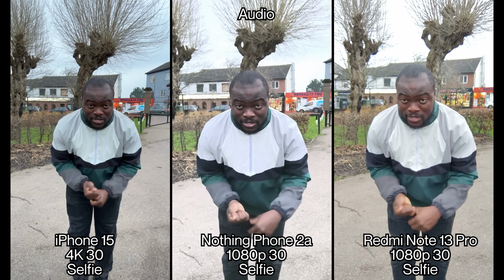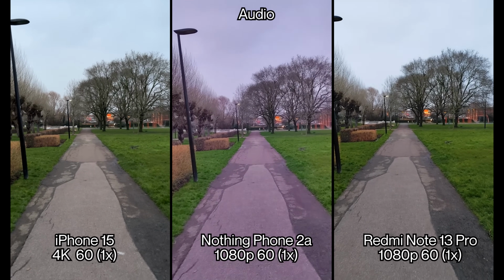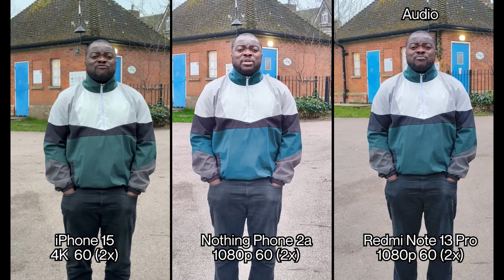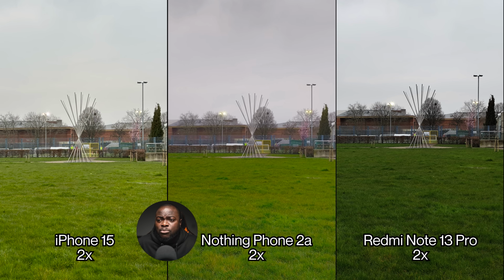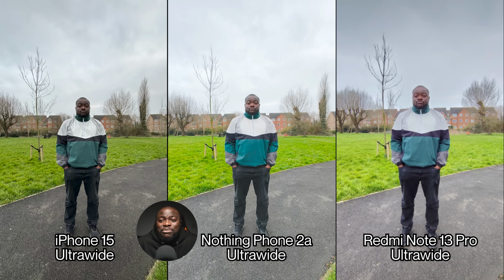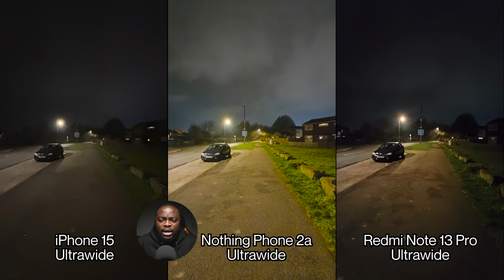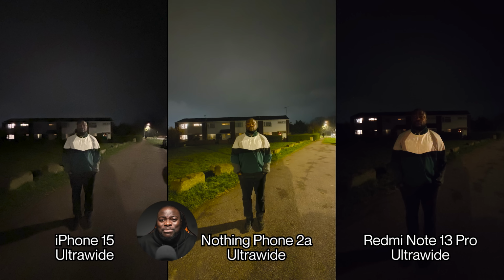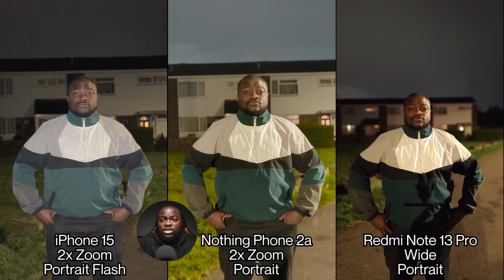Nothing Phone 2a vs iPhone 15 vs Xiaomi Redmi Note 13 Pro DEFINITIVE Camera Test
Nothing Phone 2a vs iPhone 15 vs Xiaomi Redmi Note 13 Pro Camera Test. Comparing Primary, Zoom, Ultra-Wide and Selfie cameras, 4K video, Portrait photos, portrait video in day light, low light situations and more!

Thank you to Vodafone UK for supplying the iPhone 15 for testing and review.

iPhone 15 is now available to buy from £18 a month** (£39 upfront cost). Price is based on a 36-month device plan (£21pm), and 24m airtime plan (£20 a month) with 3GB data, alongside a £23 monthly discount when you trade in an eligible device

iPhone 15 series with Vodafone EVO:

1) Save up to £821 today with Vodafone’s Trade-in Guarantee – trade in an eligible iPhone and save up to £821. With Vodafone’s Trade-in Tool, customers get a guaranteed price before they send off their old phone.

2) UK’s Best Phone Buy-Back Price Guarantee – on selected phones, buy now and save up to £786 when Vodafone buy it back next year for a guaranteed price, making it even more affordable to get the latest phone.

Timestamps

0:00 Intro
0:58 4K 30 vs 1080p 30 Selfie
1:26 4K 60 vs 1080p 60 Selfie
1:57 4K 30 Video Blur
2:24 4K 30 1x Zoom
2:49 4K 30 Ultrawide
3:35 4K 30 2x Zoom
4:01 4K 60 vs 1080p 60 1x Zoom
4:25 4K 60 vs 1080p 60 Ultrawide
4:53 4K 60 vs 1080p 60 2x Zoom
5:16 4K 30 1x Zoom on Human
5:42 4K 30 Ultrawide on Human
6:16 4K 30 2x Zoom on Human
6:38 4K 30 Blur on Human
7:13 4K 60 vs 1080p 60 1x Zoom on Human
7:42 4K 60 vs 1080p 60 Ultrawide on Human
8:12 4K 60 vs 1080p 60 2x Zoom on Human
8:35 4K 30 Low Light
9:09 4K 30 Ultrawide Low Light
9:38 4K 30 vs 1080p 30 Selfie Low Light
10:02 4K 30 1x Zoom on Human
10:26 Landscape Photos Daytime
14:49 Selfie Photos Daytime
16:07 Rear Photos Daytime
19:30 Landscape Photos Night time
22:40 Selfie Photos Night time
24:11 Rear Photos Night time
28:37 Outro